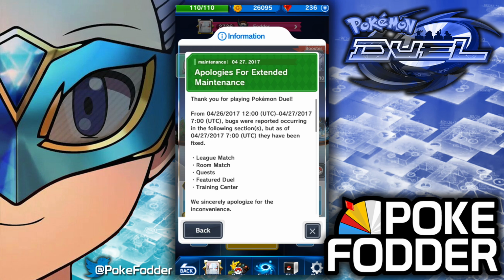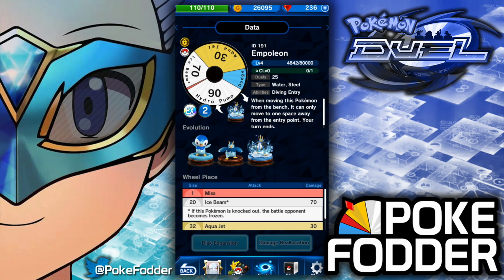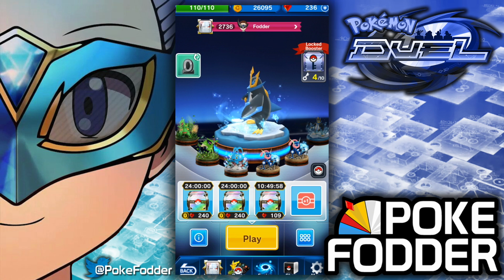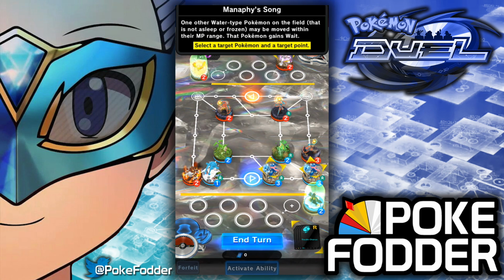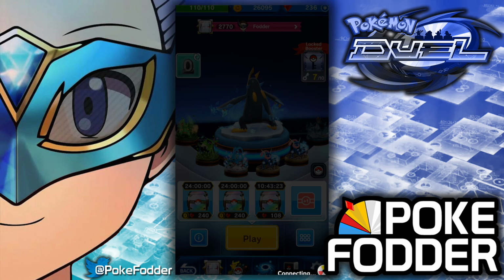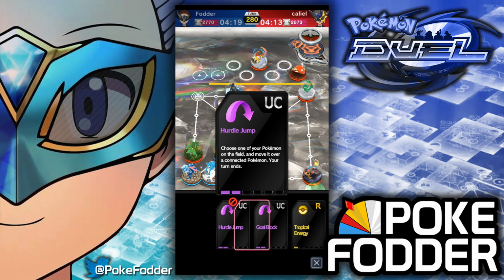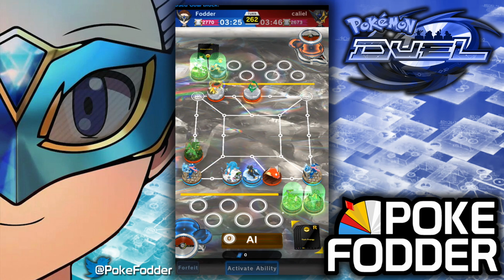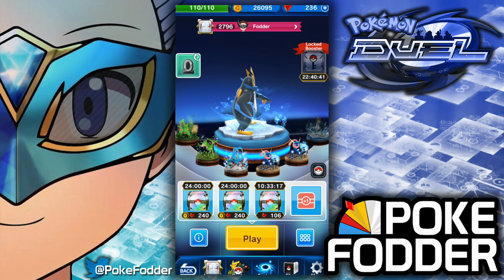POKEMON DUEL - POKEMON SPOTLIGHT: EMPOLEON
The water-type royal received a balance adjustment in the most recent update. Today, I go over his new wheel and put him into ranked play to see how well he performs.